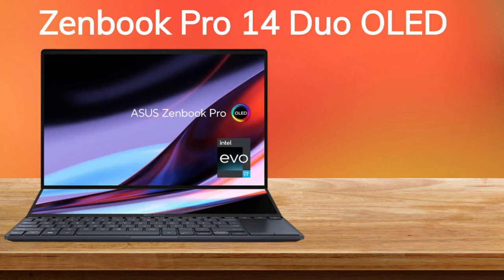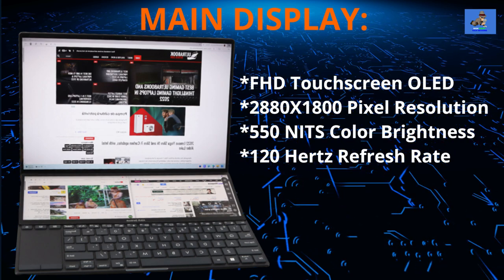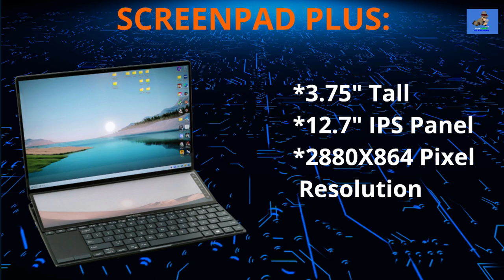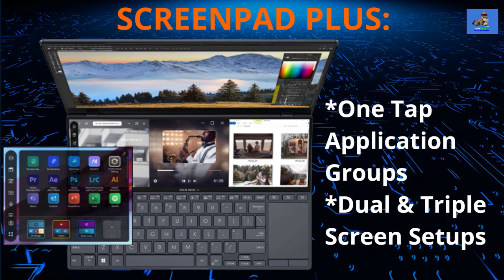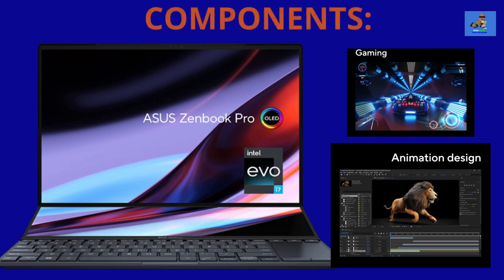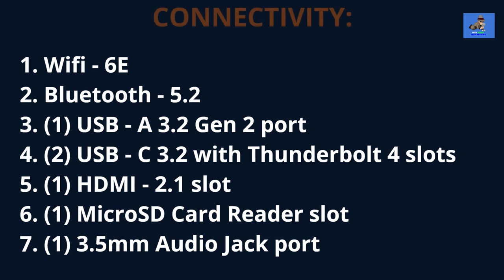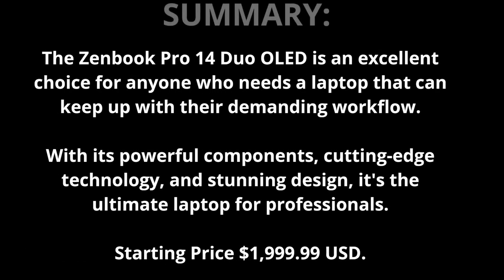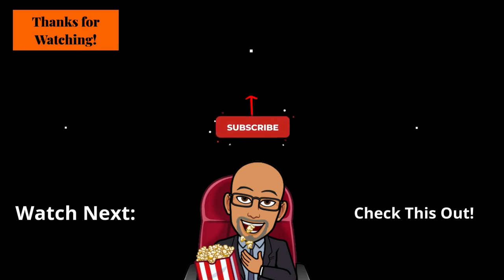Asus ZenBook Pro 14 Duo OLED Review l High Performance, Futuristic, Right Now.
Asus ZenBook Pro 14 Duo OLED Review l High Performance, Futuristic, Right Now. We take a look at the tech product knowledge of the Zenbook Pro 14 Duo OLED, examining its duo-screen high-performance functionality, the Intel Evo Platform performance, Intel Iris Xe Graphics, the Nivida RTX 3050 Ti Graphics along with Intel H-Series Core i7 or Core i9 processors, battery life, storage space capacity, and all its connectivity options available.

🚨WANT TO BE A CONTENT CREATOR? 👉TAKE THINK MEDIA's FREE WEB CLASS
👉One of the BEST YOUTUBE TOOLS for growing your channel is VIDIQ!! Sign-up for FREE ACCESS @
Video Chapters:
0:00 Video Introduction
0:28 Dimensions
0:44 Main Screen Display
1:41 Second ScreenPad Plus
3:15 Keyboard
3:44 Components
4:58 Connectivity
5:37 Summary
6:07 Links and Comments
6:27 Outro
                                           Where to Buy Asus ZenBook Pro 14 Duo OLED:

👉 1.  Amazon.com

 All  product images, pictures, and logos used in this video are the license and registered copyrights and trademark properties of each respective company named below:
1. Asus Corporation
2. Intel Corporation
3. Microsoft Corporation.
4. Nvidia Corporation.